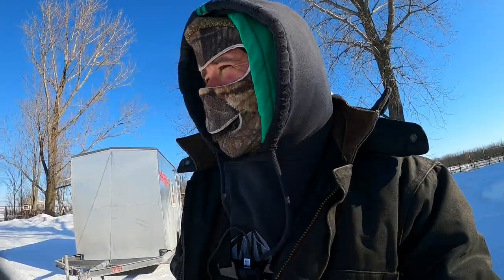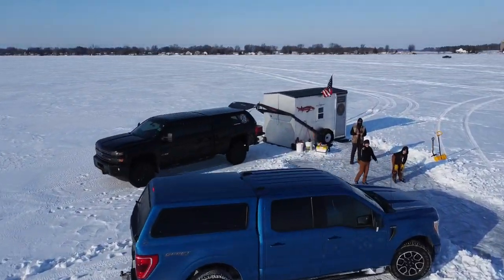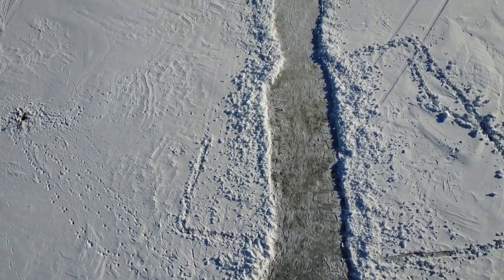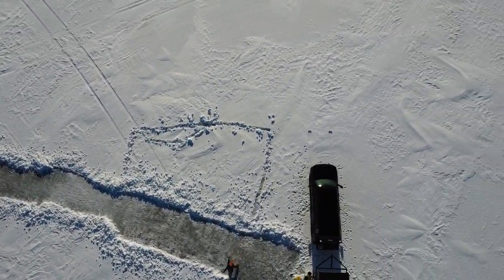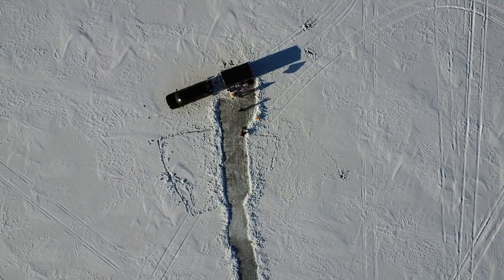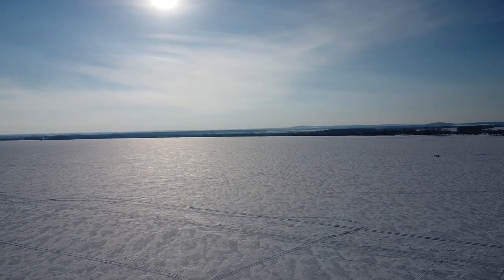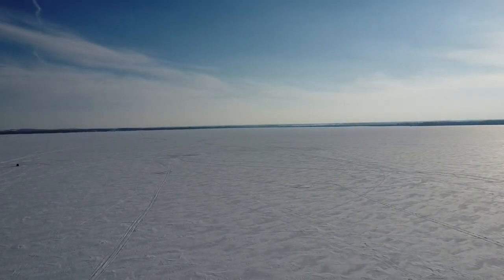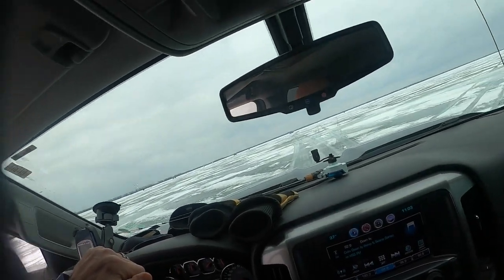STURGEON SCOUTING LAKE POYGAN 2023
The last 2 weeks on Lake Poygan looking for sturgeon before the 2023 spearing season. Water clarity. Ice thickness. Cracks. Fish.